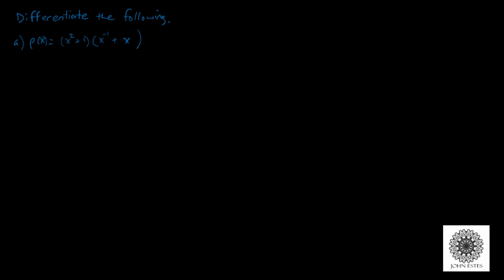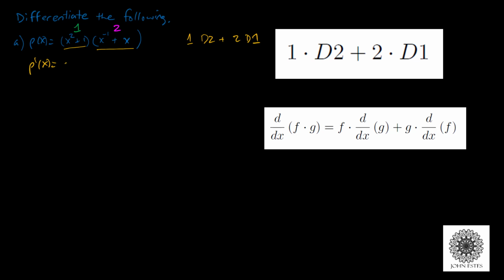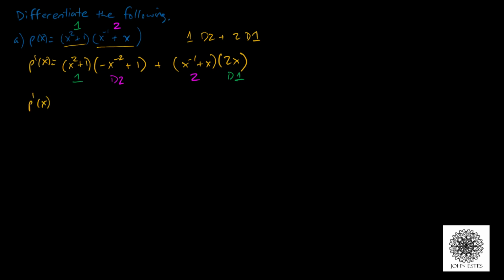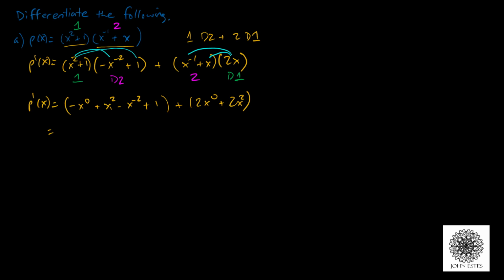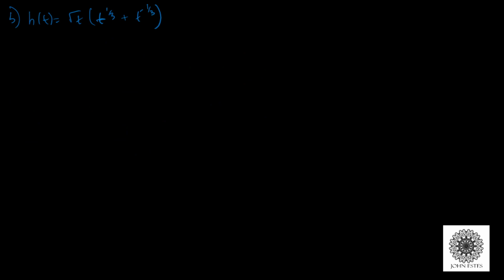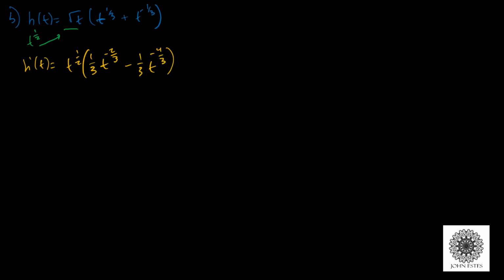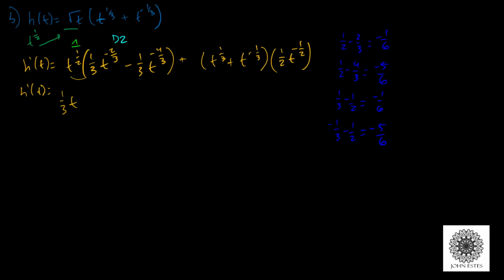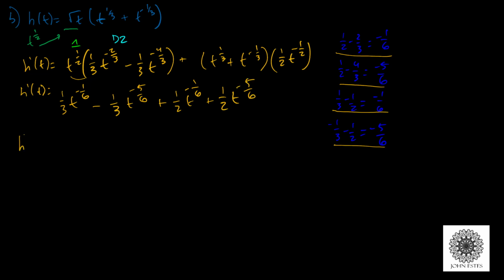How to Use Product Rule with Examples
How can we use Product Rule to take a derivative? Let's look at some examples.

Table of Contents:
00:03 - Example (a)
03:19 - Example (b)

I’ve made these videos as a resource for students, and I hope they help you with your studies.